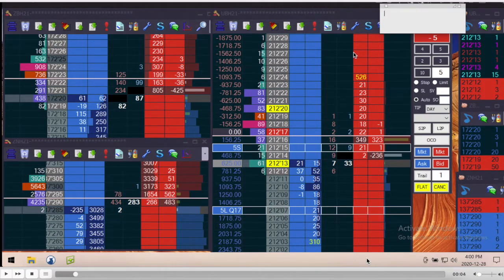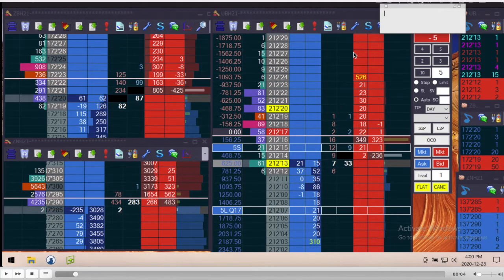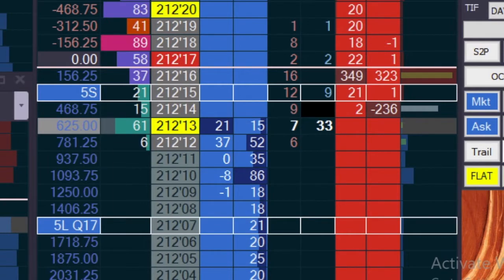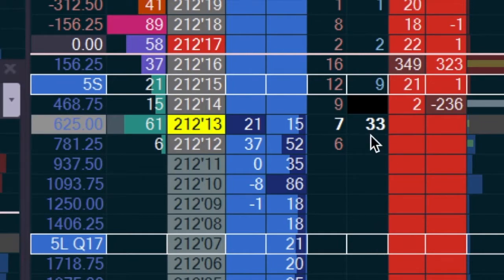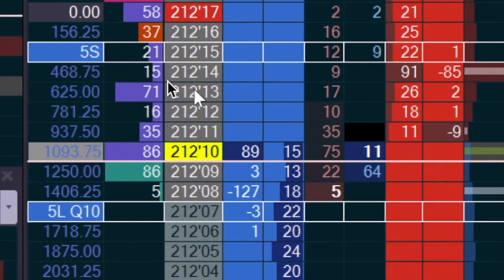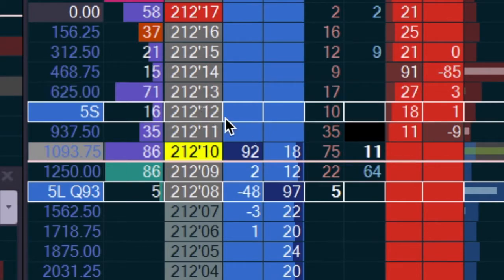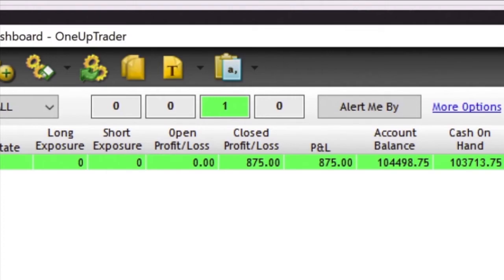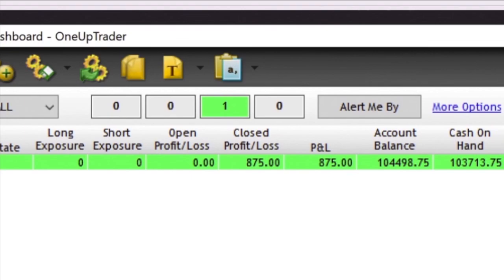OneUp Trader - Day 9 - $100,000 Account *Good Day*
This is Day 9 of OneUp Trader $100,000 Evaluation.
The basic parameters are $6,000 in profit goal, trade 15 days minimum, trade up to 12 contracts.

💰 Try a Funded Trader Evaluation!  💰

As well there is a consistency rule to prevent people from hail mary trading, getting 1 amazing day and basically doing nothing the other 14 days.

I'll be documenting my progress through the OneUp Trader evaluation.  I don't record too much live trading as it 1. slows down my computer and 2. I've tried before and I get more focused on recording a good video than I do making great trades.

This is my first OneUp Trader account, but not my first go with trading evaluations (have done, passed and failed Topstep Trader, LeeLoo and Earn2Trade).  I've passed and been funded with TopStep (and blew it after).